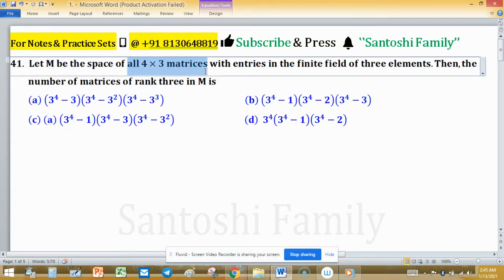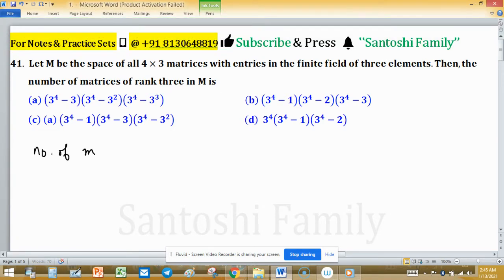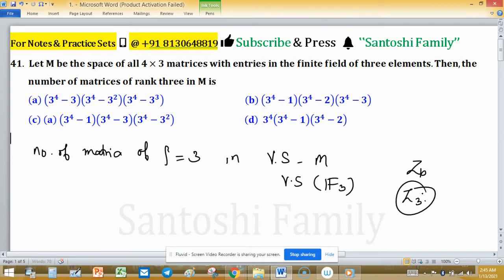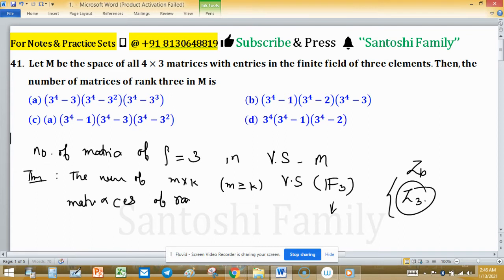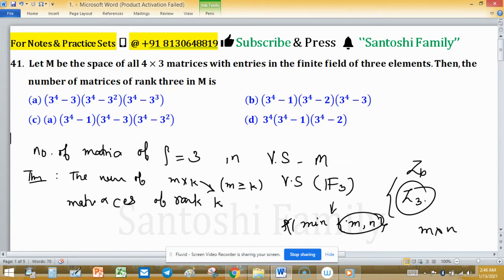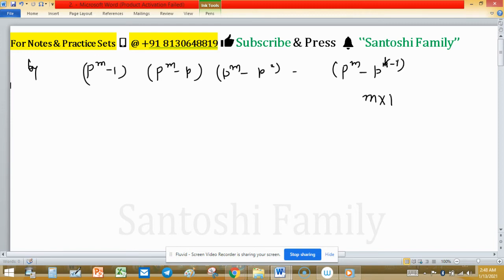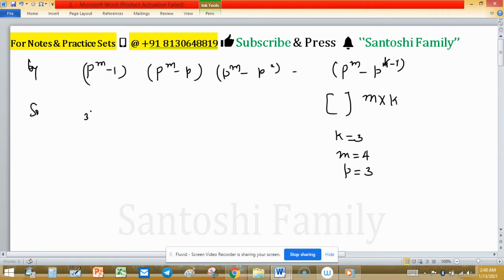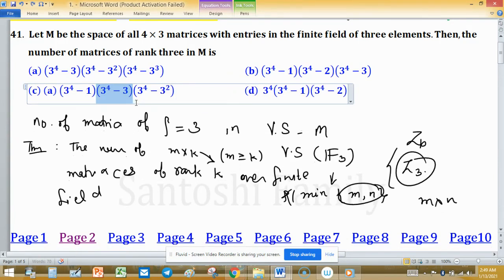number of matrices of rank 3 Gate 2013 linear algebra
1. Linear Algebra 1000 MCQs based practice set.

2. Abstract Algebra 500 MCQs based practice set.

3. Real Analysis 1000 MCQs based practice set.

4. ODE 733 MCQs based practice set.

5. Kerala PSC HSST Mathematics pyq solution download

6. BHU Pet Mathematics Previous Year Question Paper Solution.

7. MH SET Mathematical Science PYQ Solutions

8. SSB Odisha PYQs solution

9. TS SET Mathematics Previous year Question Paper solution